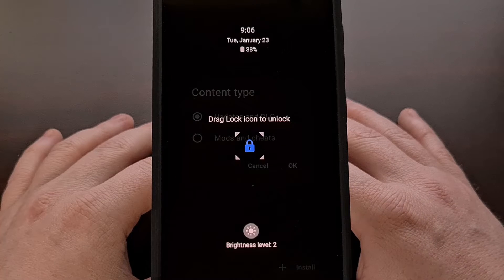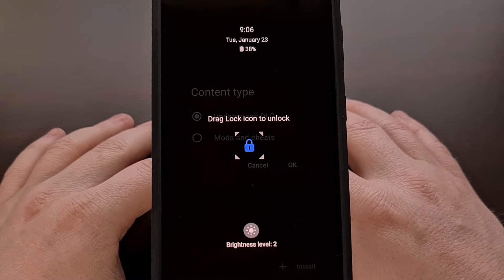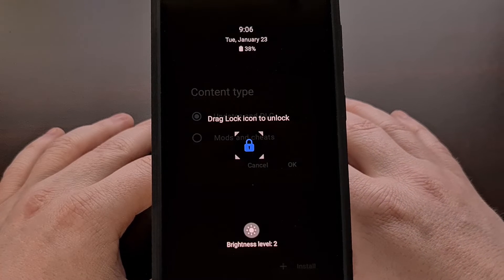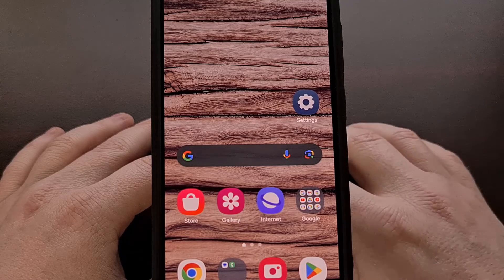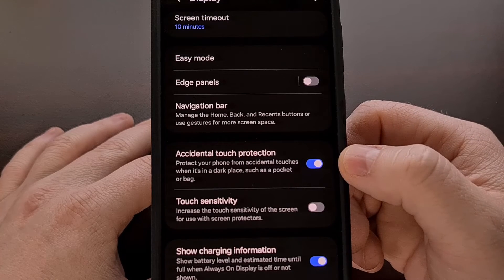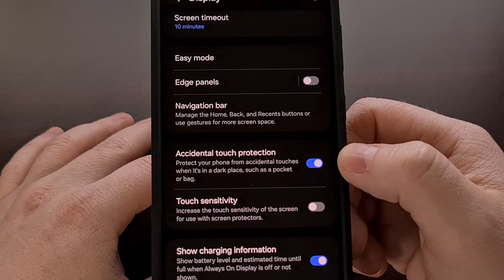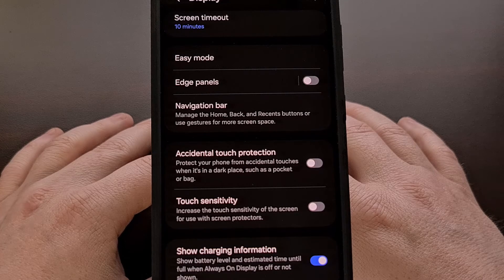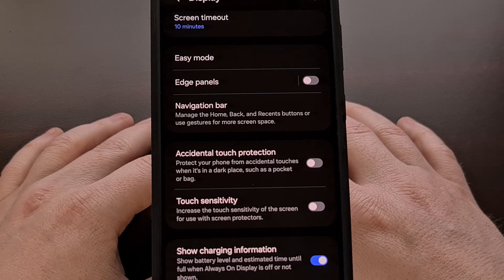How to Disable the Samsung Galaxy Accidental Touch Protection Feature?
If you've had the accidental touch protection feature appear randomly and don't need it, then I can show you how to turn it off.

Video Description
Have you ever been using your Samsung Galaxy smartphone or tablet and noticed this screen appear? If so, I can show you how to disable it so that it never appears again.

Samsung advertises this feature as a way to block accidental touches when the phone is in a dark environment. They then go on to give a couple of examples, such as when the device is in your pocket. . .or when it is in a carrying bag.

However, those examples are not when I see this screen pop-up.

I could have the phone on my desk and just not touch it for a minute or so. And instead of seeing the screen timeout and so that it is automatically locked, there are many times when I see this screen appear.

Even when the phone is out in the open and on top of my desk. Or when the phone is in my hands while I'm sitting on the couch.

It's happened so many times that I dug through the Settings just so I could find out how to turn this feature off.
And you can do this by first opening up the Settings application.
Then scrolling down so that you can tap the Display menu.
And then scrolling down again until you find the Accidental Screen Protection toggle.

This feature has been enabled by default on all of the Samsung Galaxy devices that I own.
So if you have a device in the Galaxy S23 series, Galaxy S22 series, S21 series, or any others, then Samsung has likely enabled this feature by default on yours as well.

Thankfully, we can turn it off with a simple tap and you should never see it appear again.

I actually really like the idea of this feature. I'm sure it has been useful quite a few times when I have shoved the phone into my pocket without locking it.

However, there seem to be too many false positives when Accidental Touch Protection is enabled. So I just can't justify keeping it on any longer.

I would be curious to hear what you all think about this feature on Samsung Galaxy devices. Have you ever had this screen appear while you were still actively using it? Let me know about your experiences down in the comments section below.

1. Intro [00:00]
2.